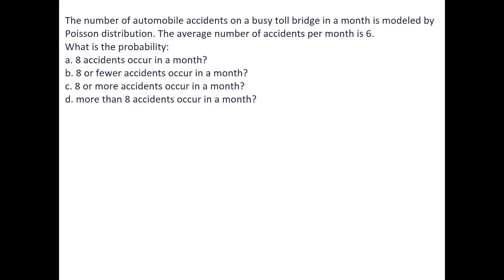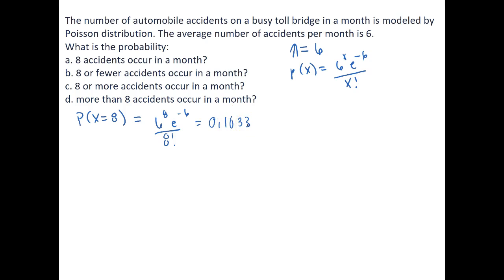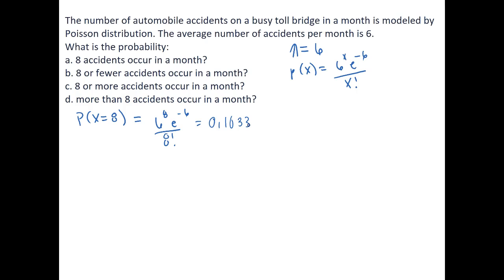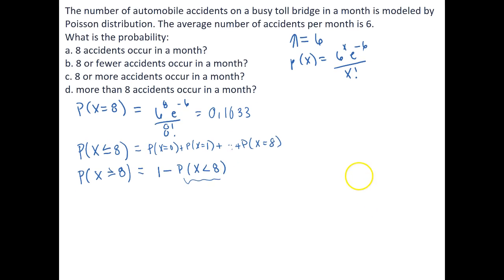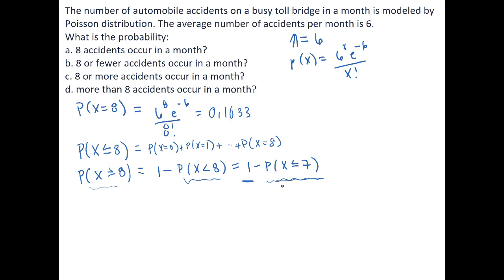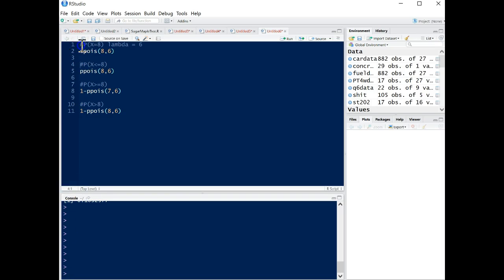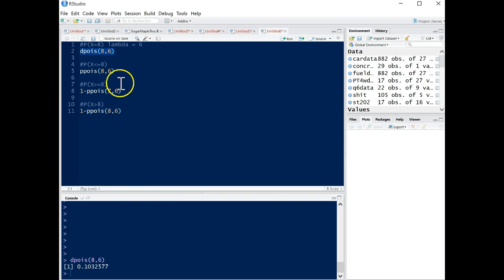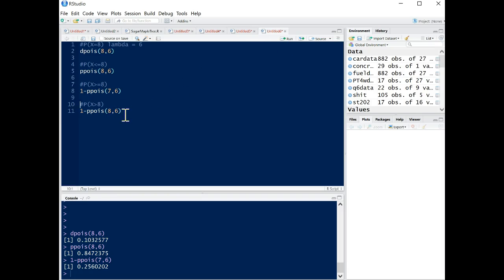Calculating Probabilities for Poisson Random Variable Using R - Number of Accidents Example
Use R Studio to calculate probabilities of a poisson random variable.